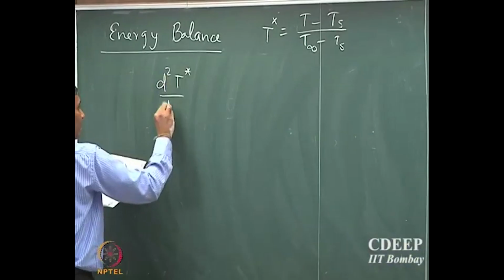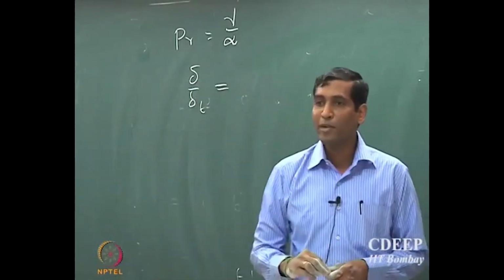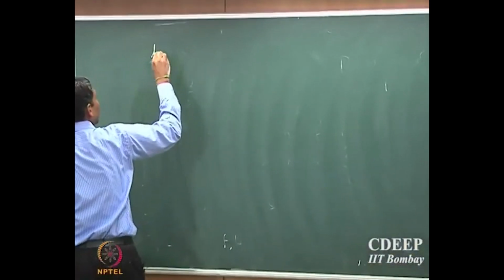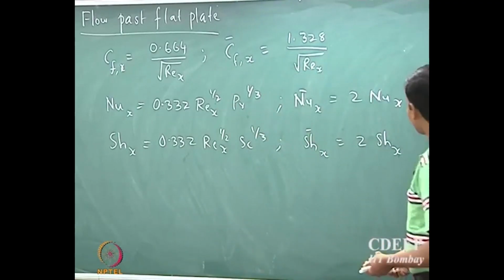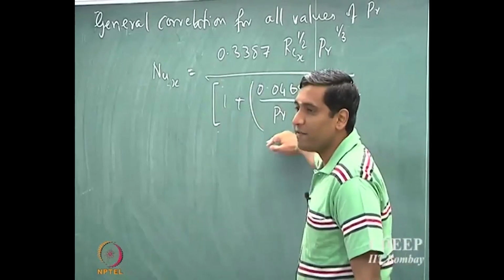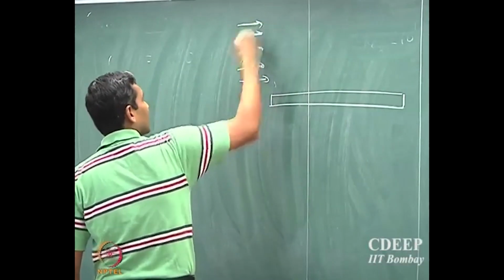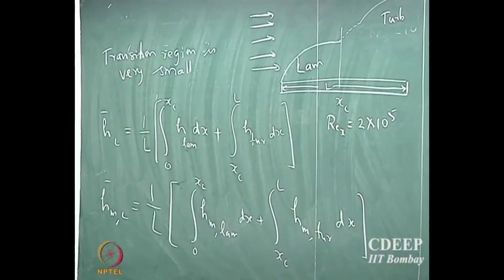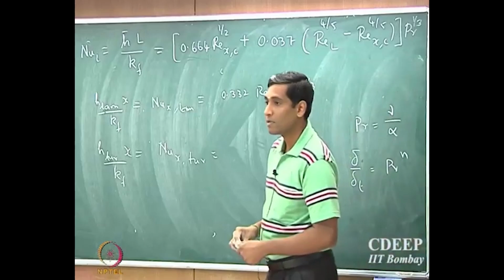Lecture 27: Flow Past Flat Plate II - Correlations for Heat and Mass Transport